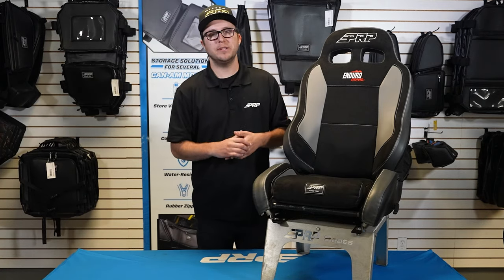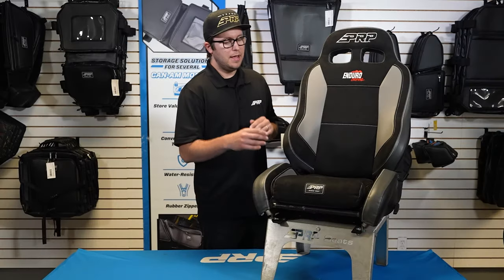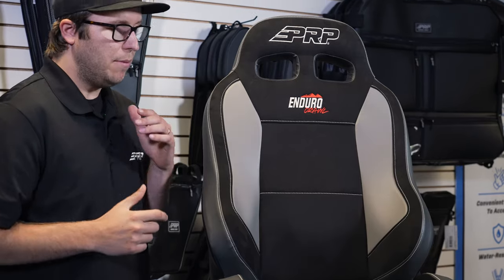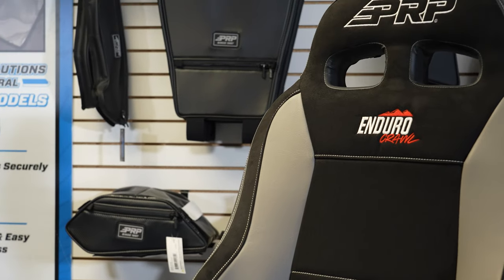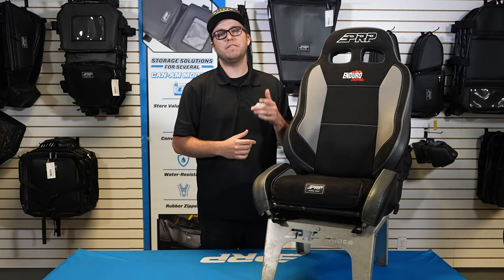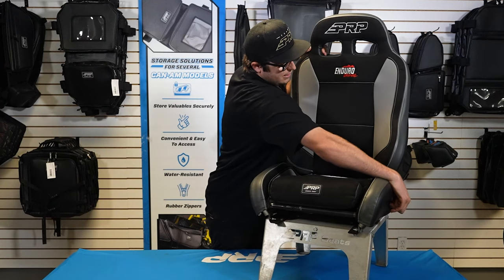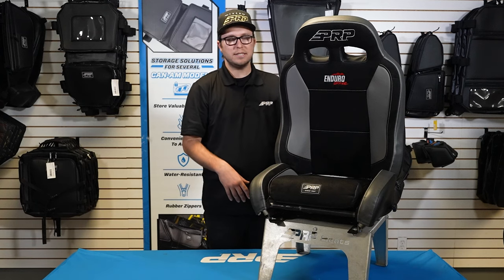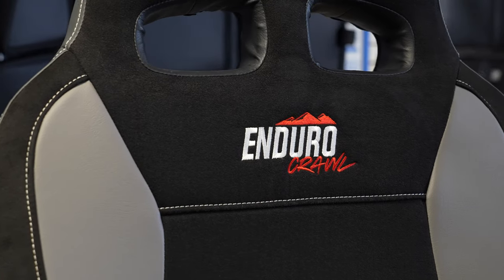EnduroCrawl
Conquer Any Terrain: Discover the EnduroCrawl by PRP Seats!

We're diving into the EnduroCrawl by PRP Seats – the ultimate seat for off-road enthusiasts who demand the best in comfort, durability, and performance.

In this video, we cover:

Design and Features: Unveil the innovative design and top-tier features that make the EnduroCrawl a game-changer for off-roading.

Comfort and Support: Learn how the EnduroCrawl provides superior comfort and support, allowing you to tackle the roughest trails with ease.

Durability: Discover why the EnduroCrawl is built to withstand the harshest environments and toughest terrains.

Customization Options: Explore the extensive customization options available to personalize your EnduroCrawl seat.

Installation and Fitment: Get practical tips on installing your EnduroCrawl and achieving the perfect fit for your vehicle.